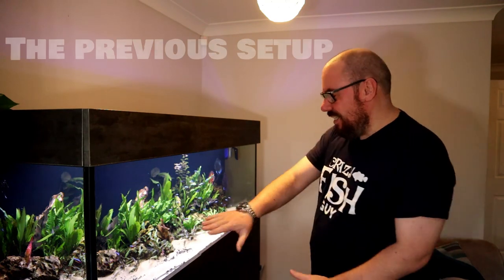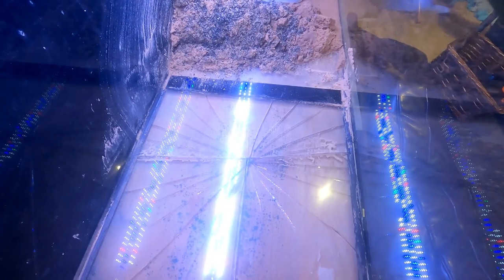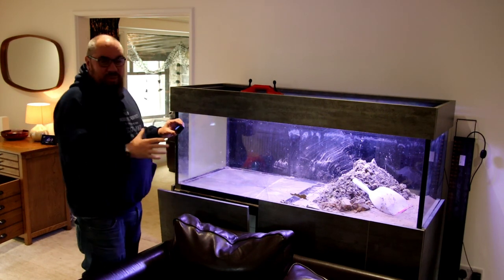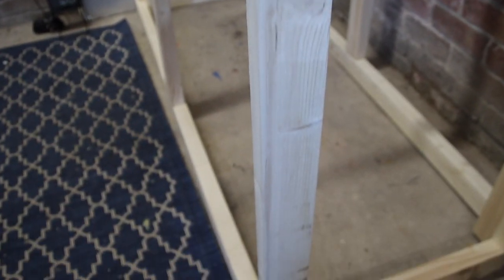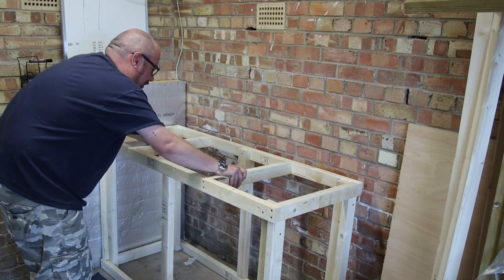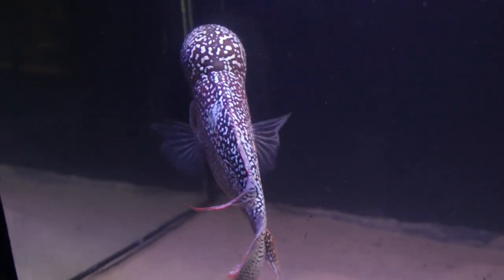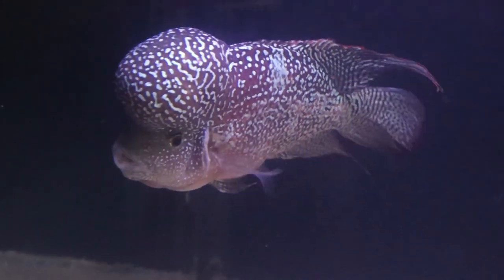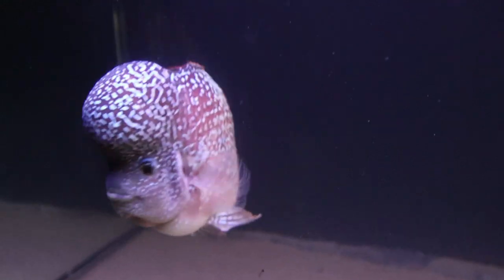'Offish' tank gets new fish!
Find out how I stocked the aquarium in my 'offish' - was it Discus or the Flowerhorn?